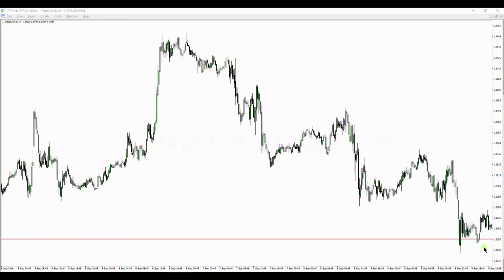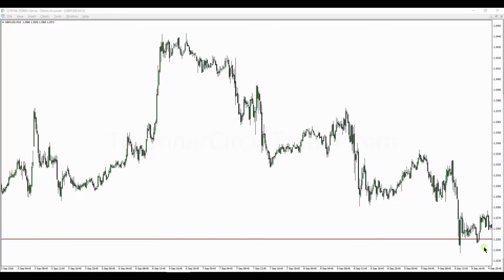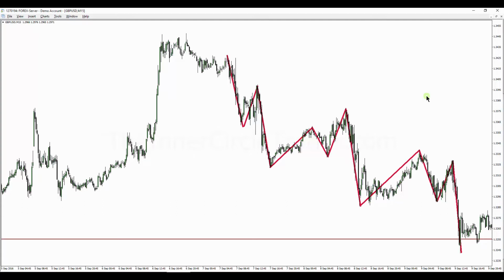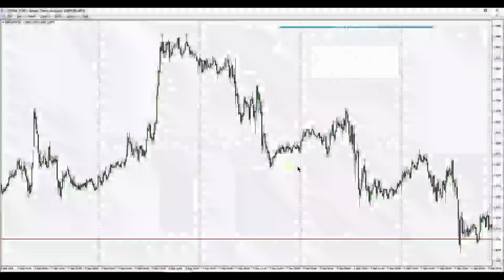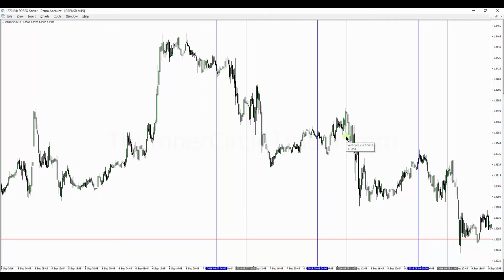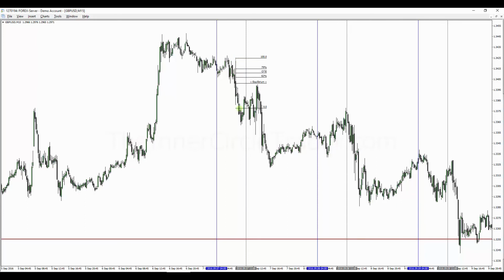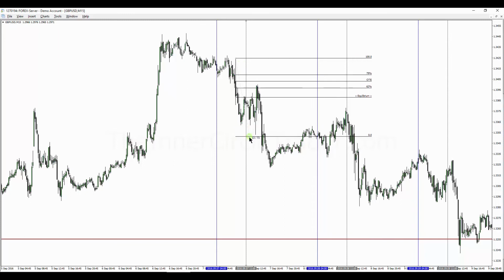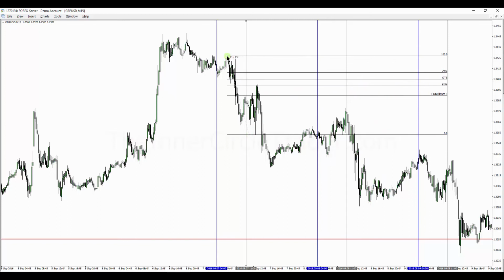ICT 2016/17 MENTORSHIP SEPTEMBER 8 OF 8